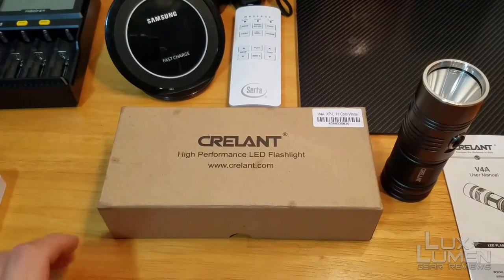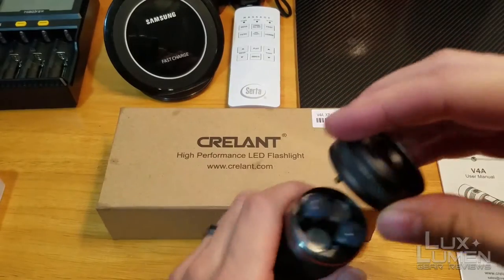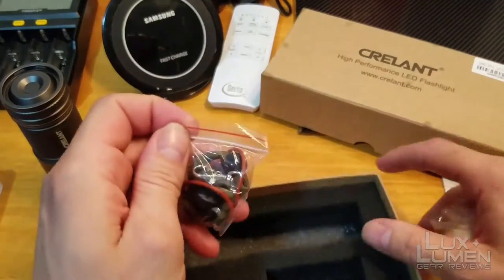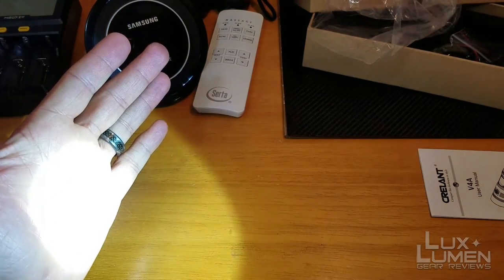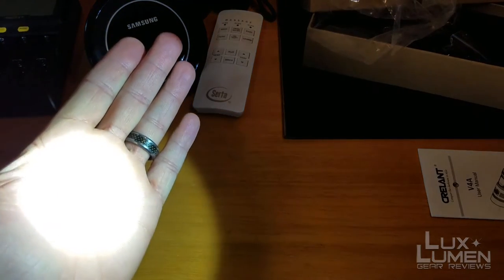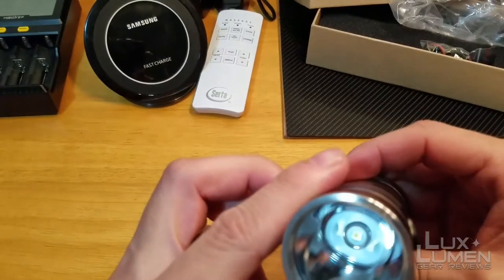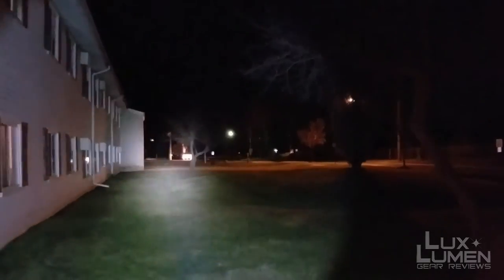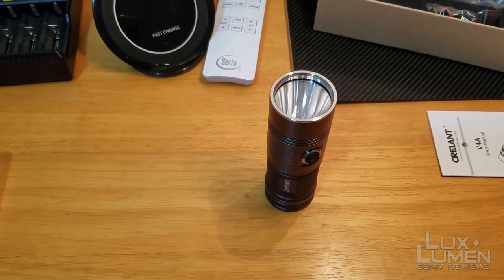Crelant V4A XP-L HI led, 4-AA battery flashlight review.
This Review is on the Crelant V4A XP-L HI in Cool White tint that runs on 4 AA batteries that pushes out a max of 1090 Lumens for 1.5 hrs on High, has High, Low, Infinite brightness, Strobe, SOS and punches a beam distance of 523 meters! It's a great light with a couple flaws that are overcome by its performance!